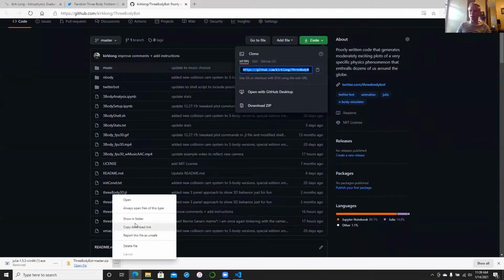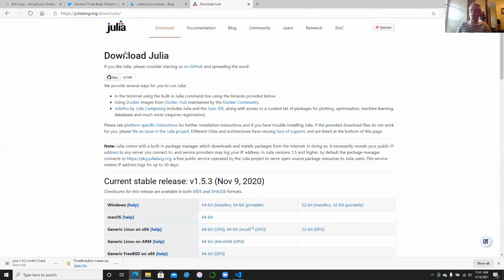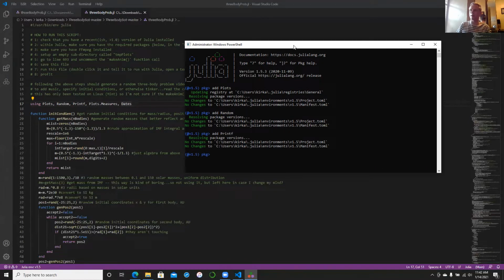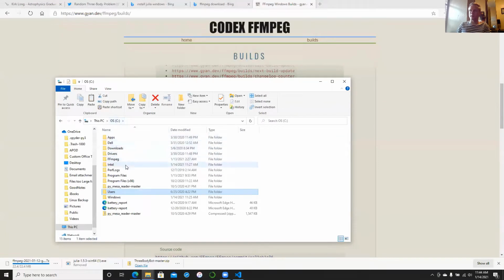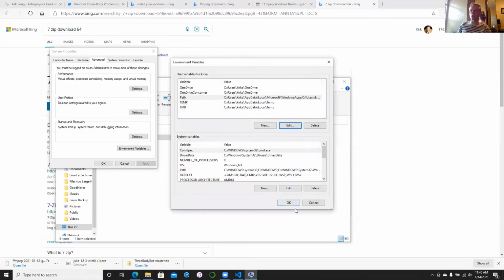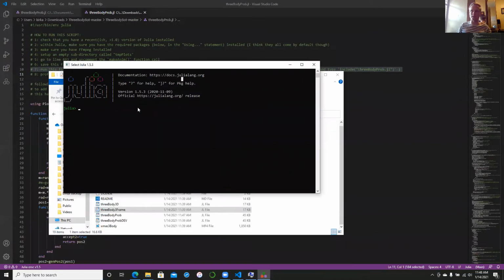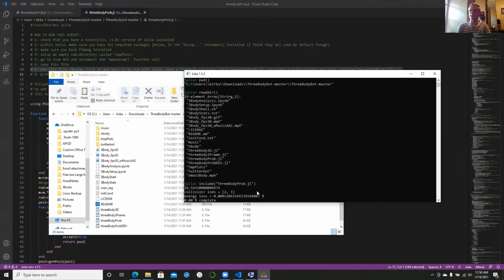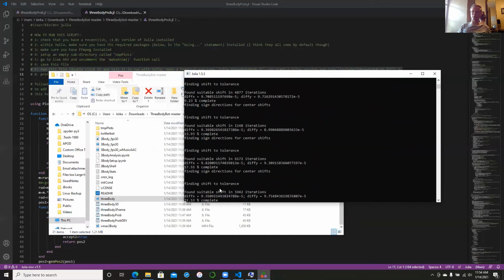ThreeBodyBot Windows Tutorial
Learn how to use the open-source, freely available code that runs @ThreeBodyBot on Twitter to make your own animations on Windows!

This video does the entire process start to finish and you should (hopefully) be able to follow it without any previous coding experience whatsoever!  Depending on your level of expertise you may want to skip some things -- here's a timestamp map of what's covered:

00:20 - getting to the code and downloading it.
01:35 - opening the code!
02:35 - installing Julia!
03:00 - opening Julia terminal / checking install.
03:40 - installing required Julia packages.
05:15 - checking FFmpeg install.
05:42 - installing FFmpeg!
(06:40 - installing 7zip if you don't already have it, to extract FFmpeg files)
(07:30 - adding FFmpeg to path after downloading / extracting)
(08:30 - verifying install worked)
08:45 - creating folder for animation frames to go into.
09:13 - uncommenting makeAnim() function and saving updated file. Note that the specific line (at the time of upload, line 693) this is on might change over time, so look for whatever line is specified in the code instructions!
09:42 - running the code from Julia shell!
(10:20 - changing into the right directory)
(11:10 - "including" the modified file / running the script)
(12:38 - spying on the code while it's making the frames)
(12:56 - viewing completed animation!)
(13:30 - how to run it again without redoing steps *SEMI-COLON, not colon)
14:08 - ideas on easy things you could try to modify

I primarily use Linux Mint to code, but I recognize that the most popular operating system in the world is Windows 10 -- so I wanted to demonstrate (and figure out for myself) how to run the code on Windows! If there's interest I can make a tutorial for how to do it on Linux as well, but I'm assuming that if you've taken the plunge into Linux you can probably sort it out. I don't have access to a Mac so can't make a tutorial there, but hopefully this video might be able to guide you in the right direction if you're on Mac and the README on Github isn't enough to sort it out.

Tutorial made with the help of Zoom!